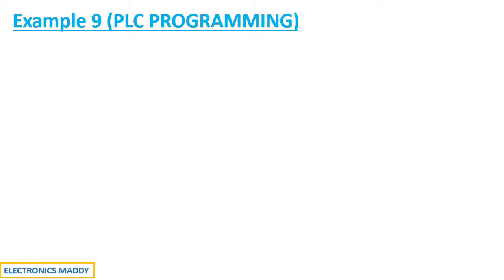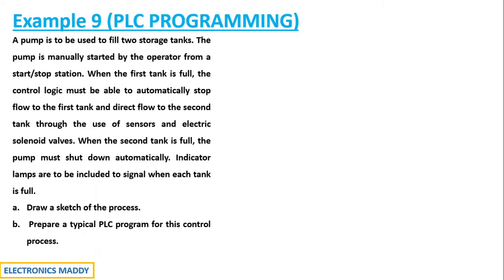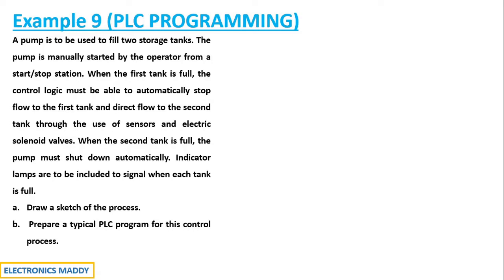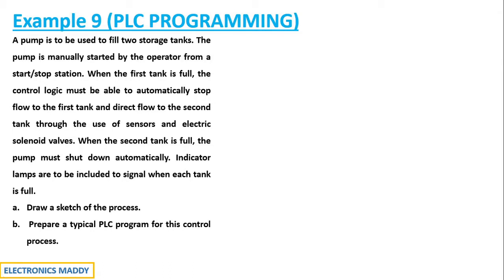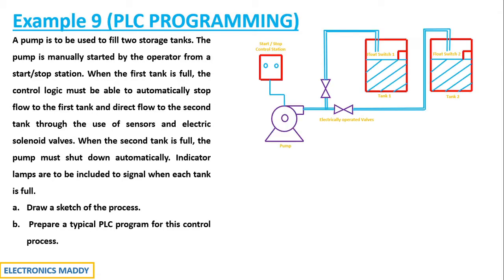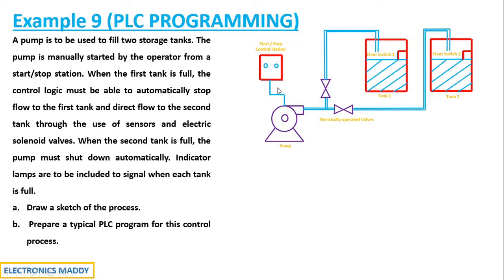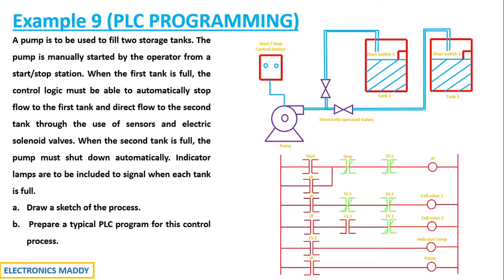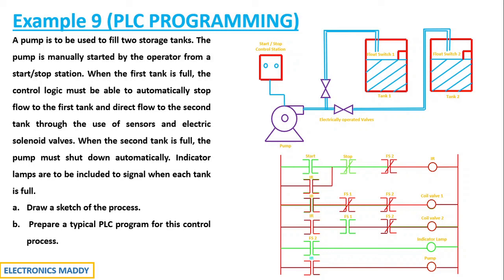Example 9 | PLC PROGRAMMING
A pump is to be used to fill two storage tanks. The pump is manually started by the operator from a start/stop station. When the first tank is full, the control logic must be able to automatically stop flow to the first tank and direct flow to the second tank through the use of sensors and electric solenoid valves. When the second tank is full, the pump must shut down automatically. Indicator lamps are to be included to signal when each tank is full.
Draw a sketch of the process. Prepare a typical PLC program for this control process.